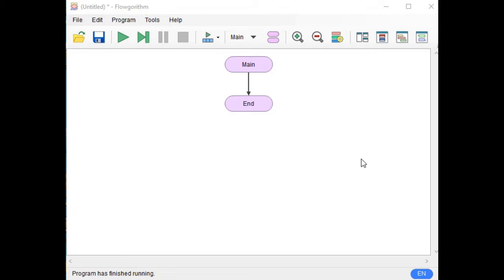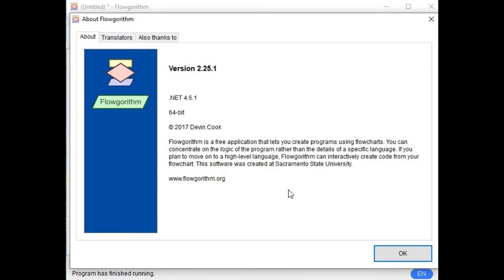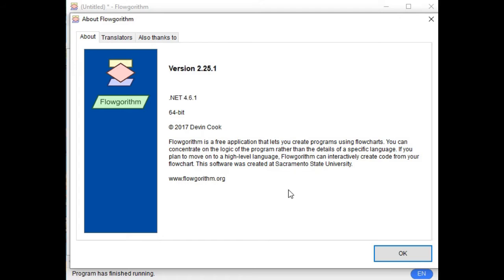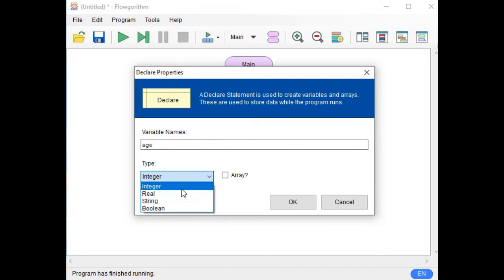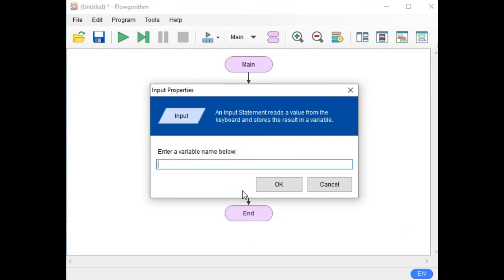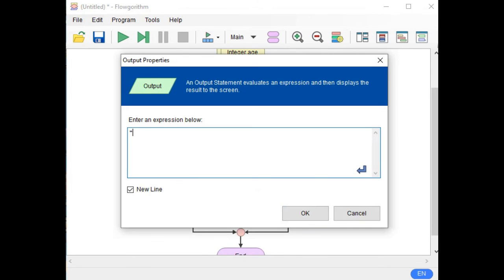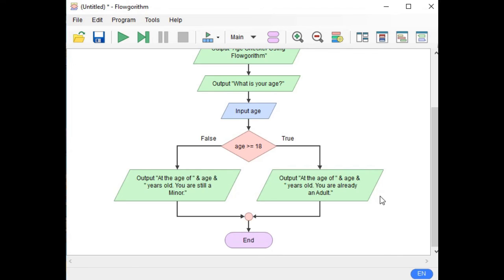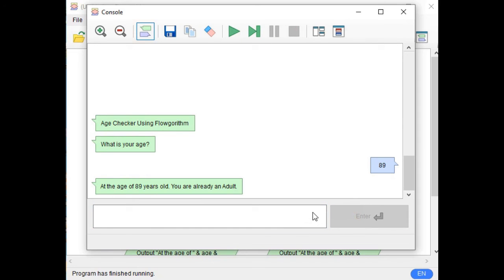Age Checker Using Flowgorithm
In this video, I will teach how to create a flowchart using flowgorithm to check if the given age of the user is already an adult or still a minor.